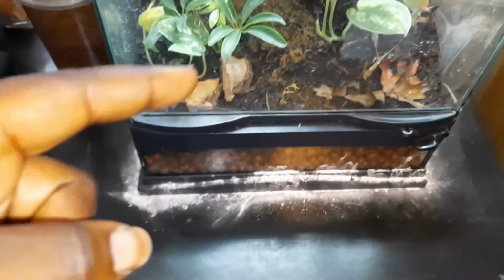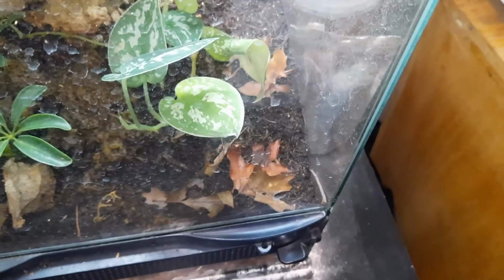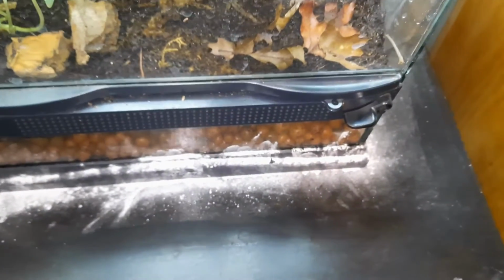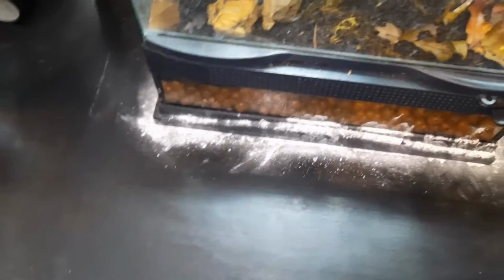They're Attacking Again!